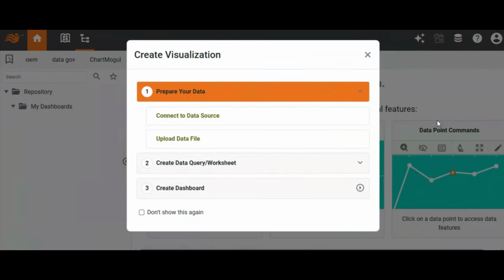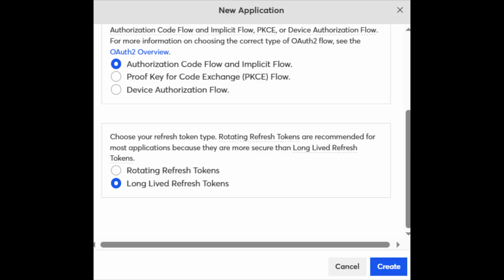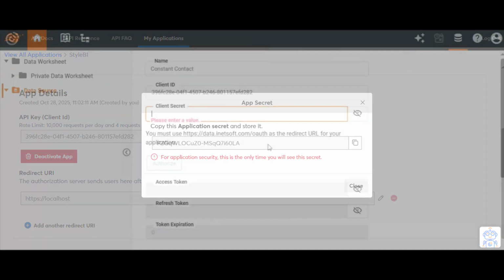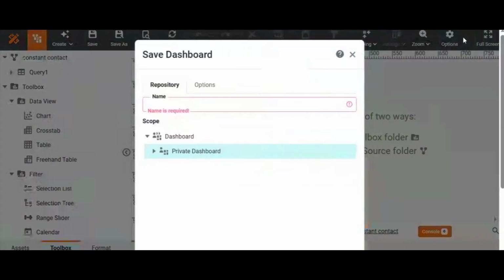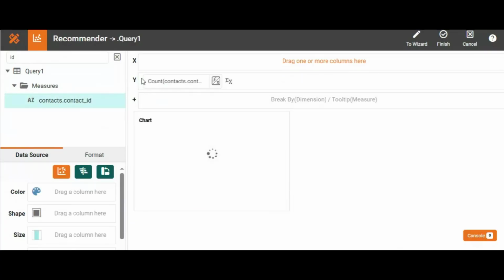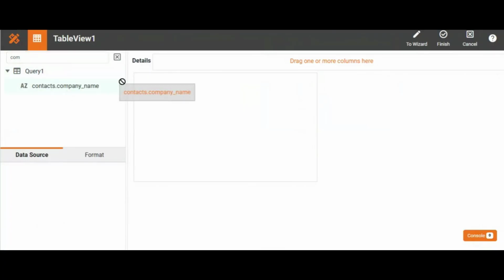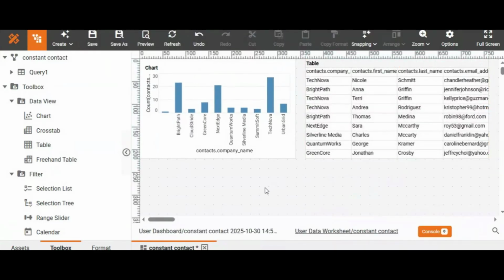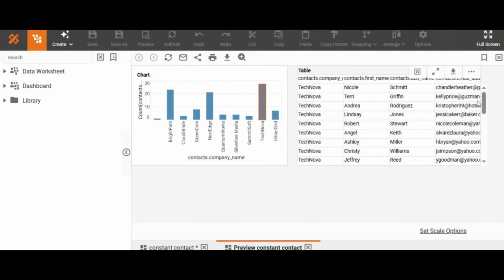How to Create an Interactive Dashboard with Constant Contact using a free web app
In this video, I demonstrate how to create an interactive dashboard that pulls data from your Constant Contact account.